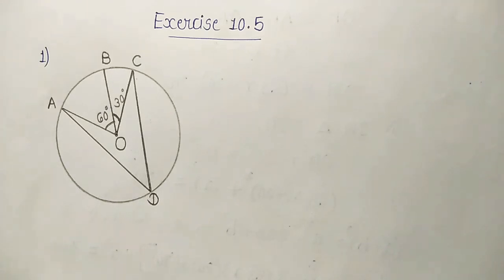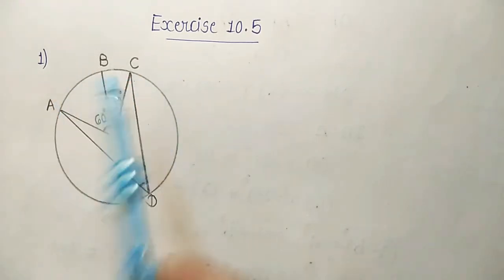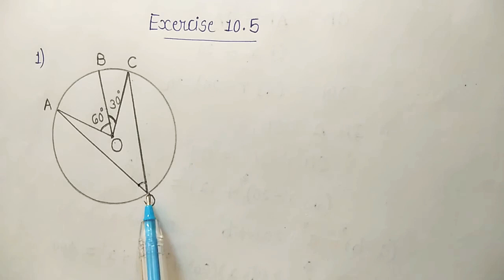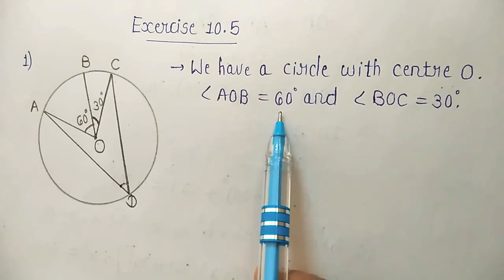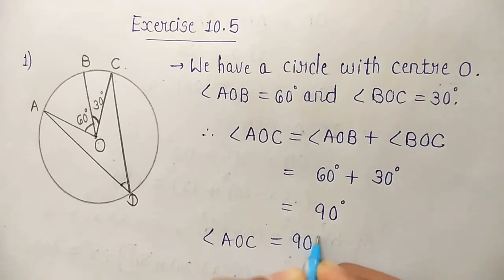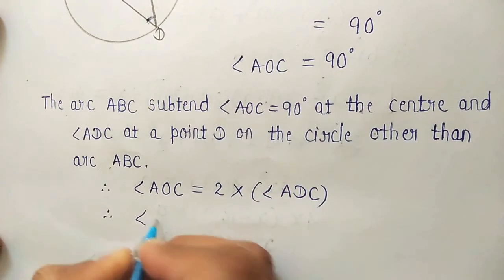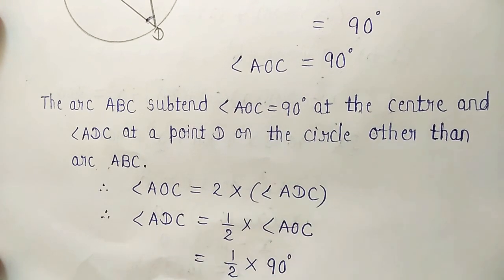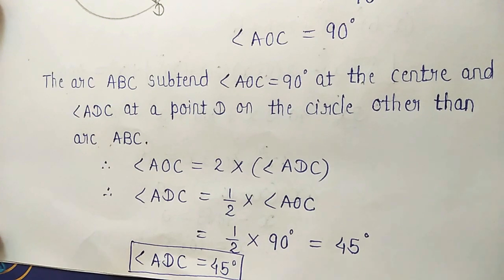Exercise 10.5 (Que 1) Class 9 Maths NCERT